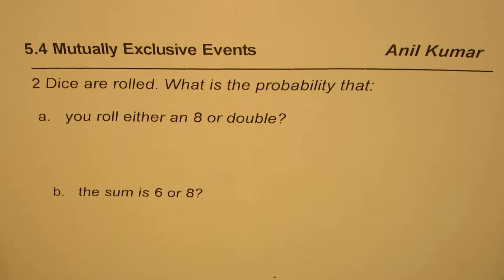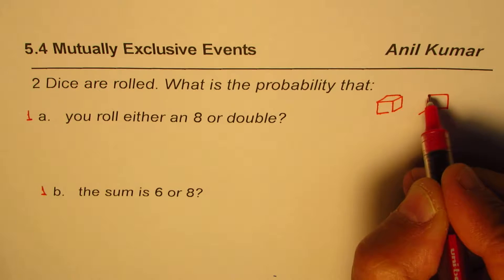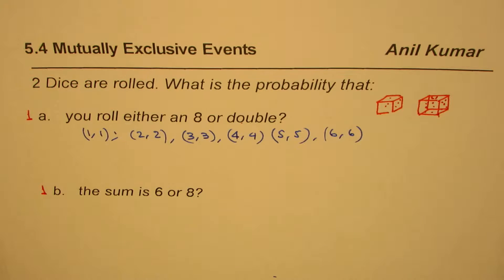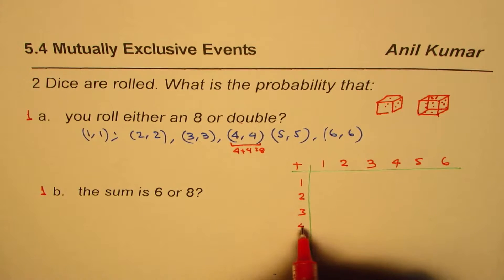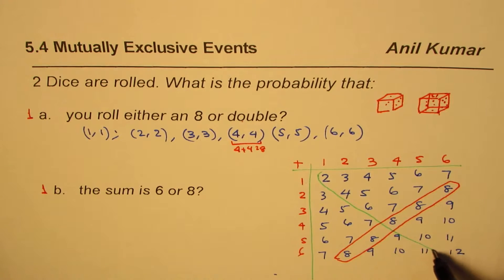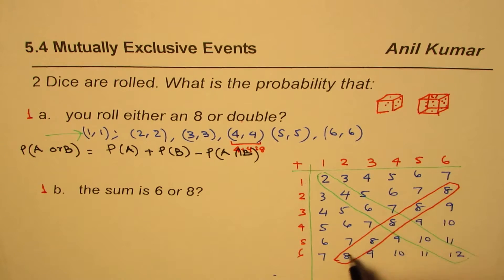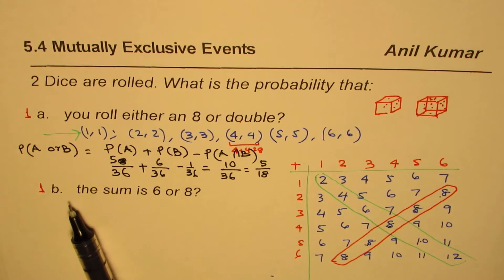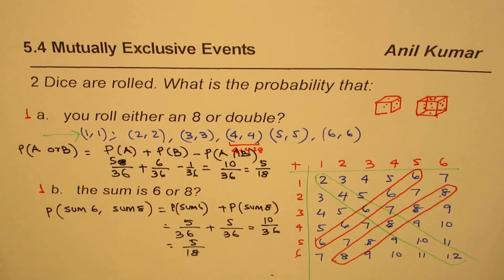Probability of Mutually Exclusive Events Concept